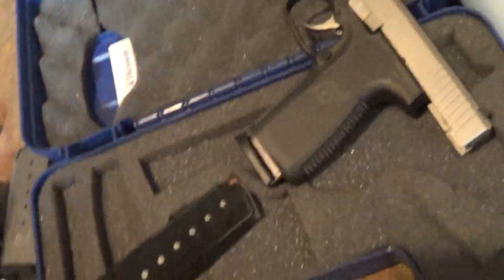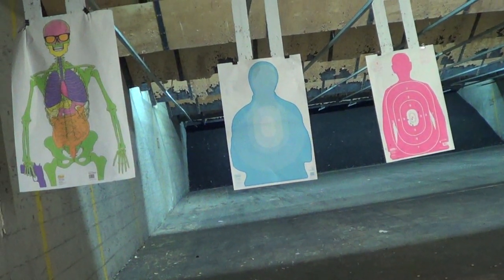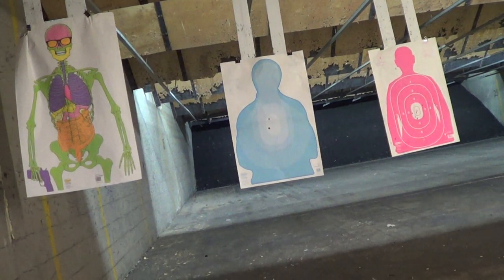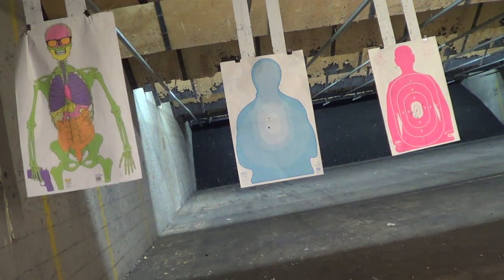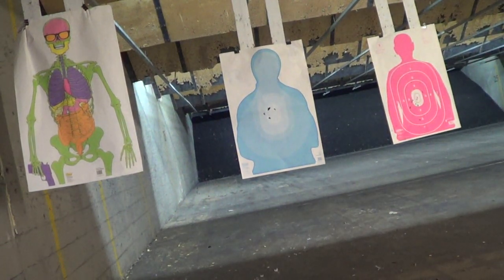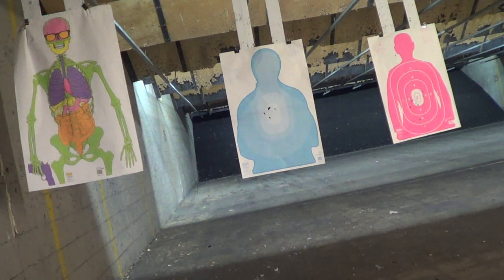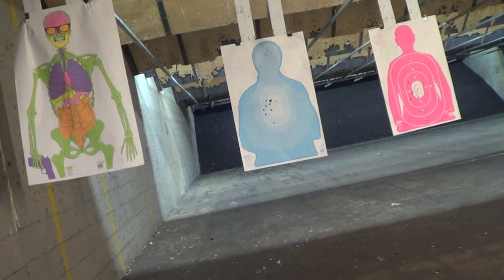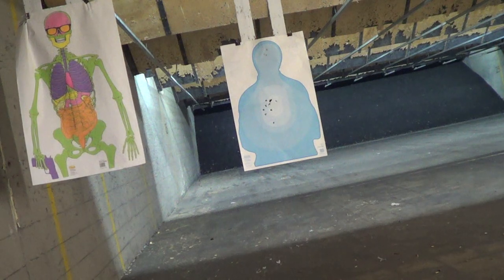Kahr CW 45 Perfect Function w ACT 7 & 8 Rd 1911 Mags Magazines & 5 yards!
4 Black Belts, Pro MMA Fighter & Commentator, Firearms Expert

TheCombatSystem.com